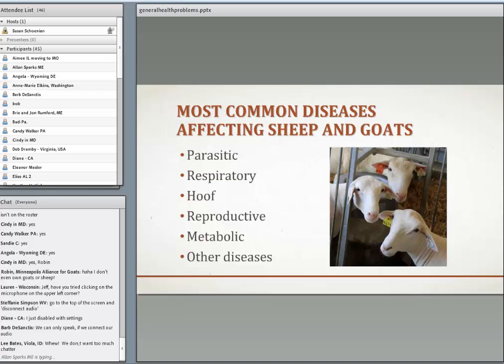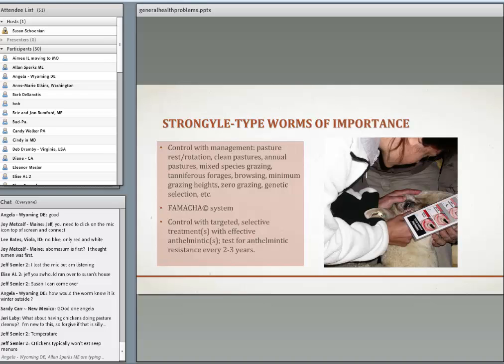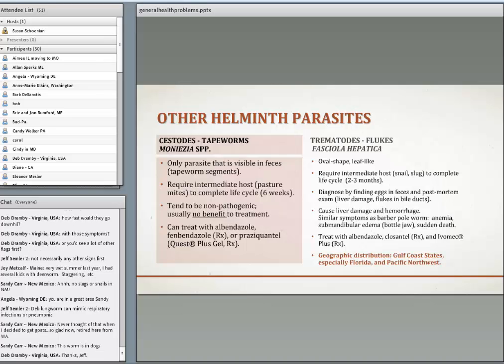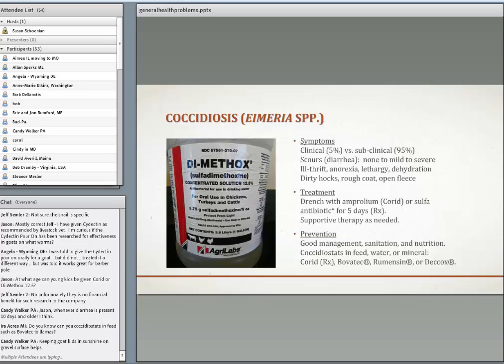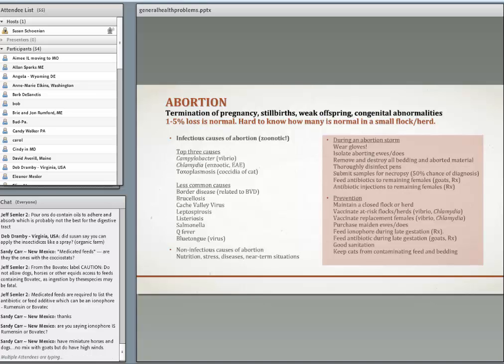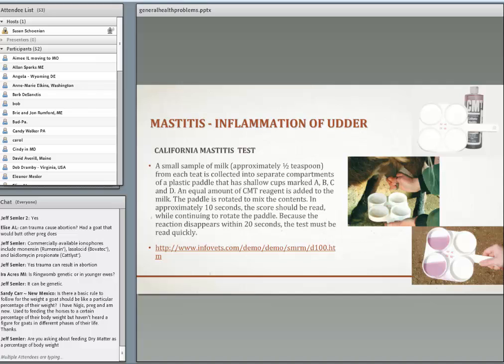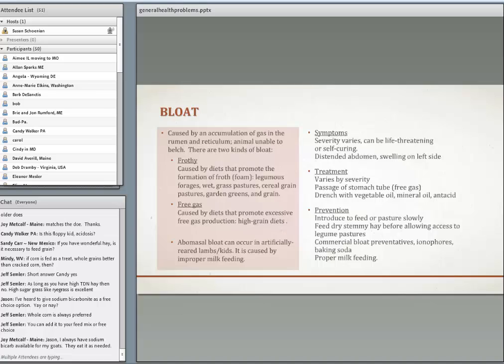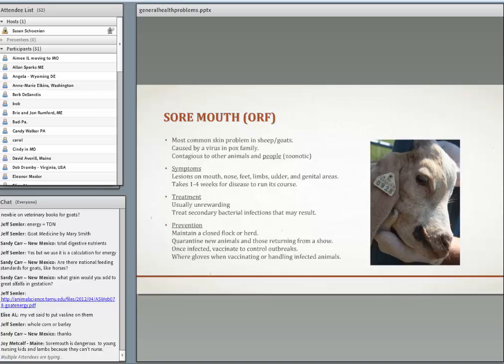Common Health Problems - Part IV